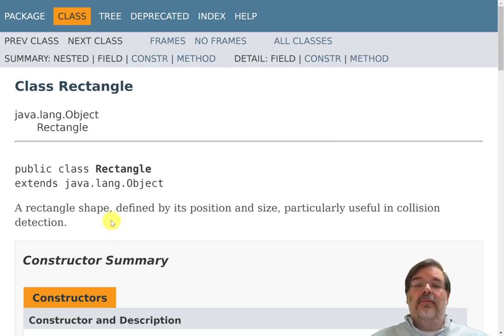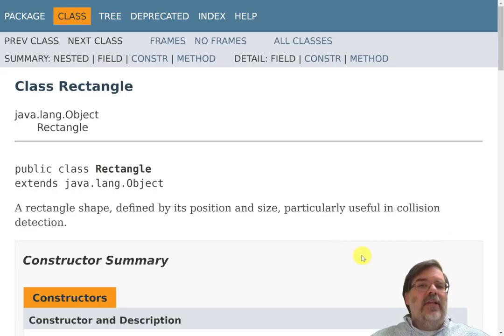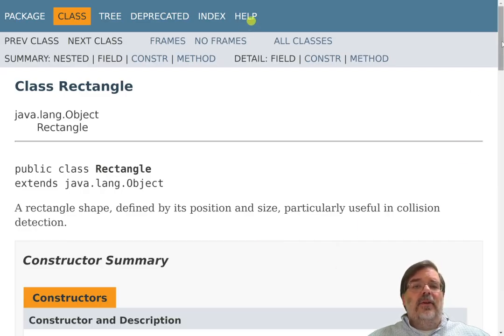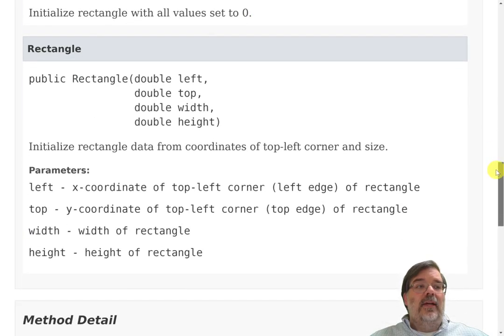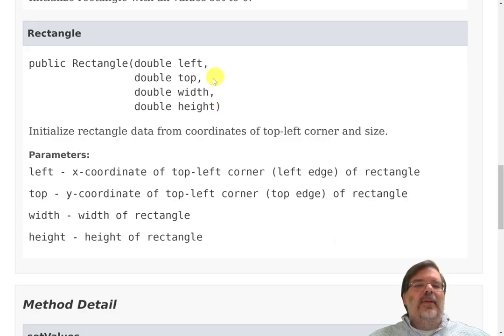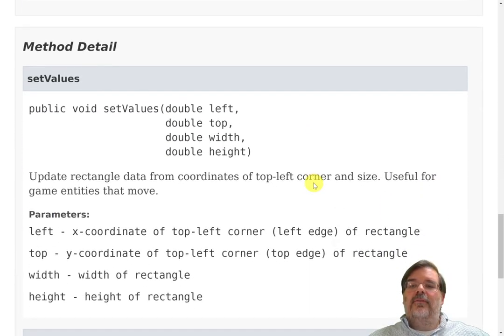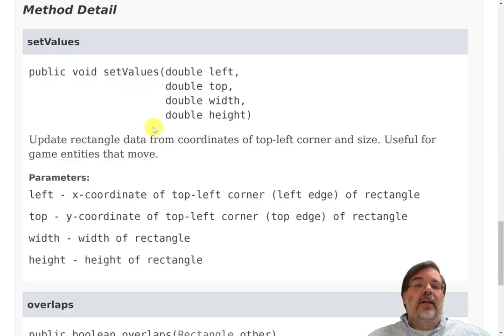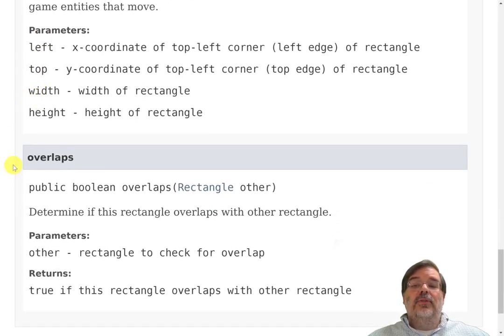The Basic Adaptable Game Engine Library - Part 08 - Rectangle Class Design